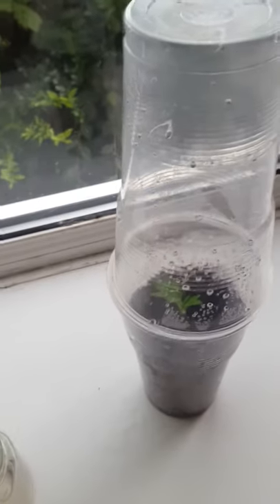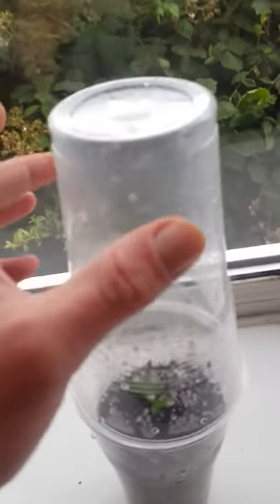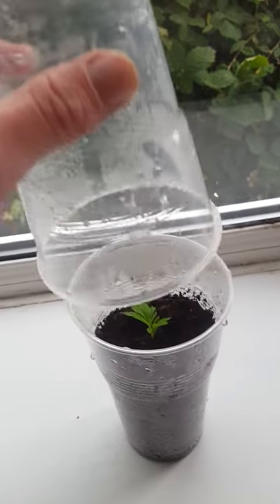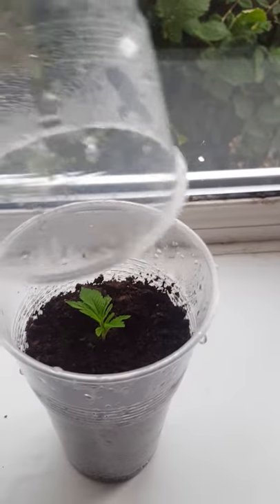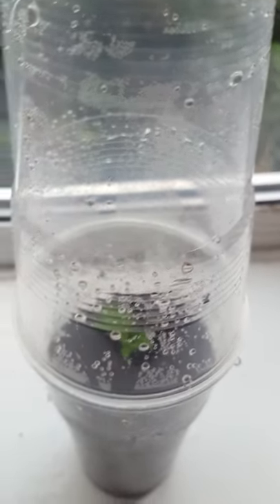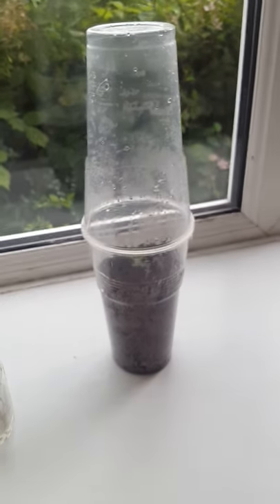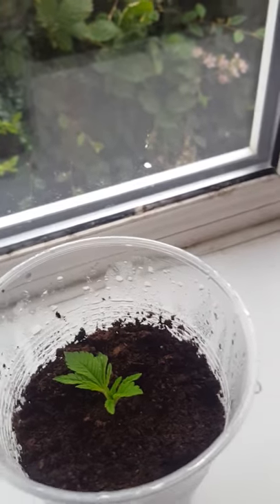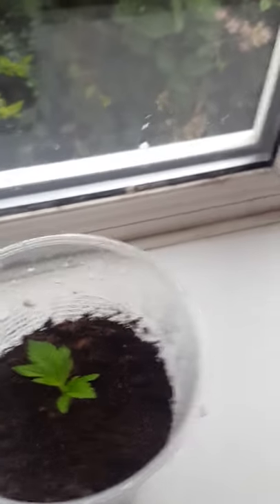Photo period XL bubblegum clone DIY propagator tank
XL bubblegum clone I took yesterday in a DIY propagator tank. Love the humidity at days old. Simply 2 clear plastic cups soil in 1 and 6 tiny holes in the other and place them together to cover for maximum humidity and warmth. Spray/flick water 4 to 6 times a day lightly onto the leaves as this is her way of taking it in while there is minimal or zero root established.